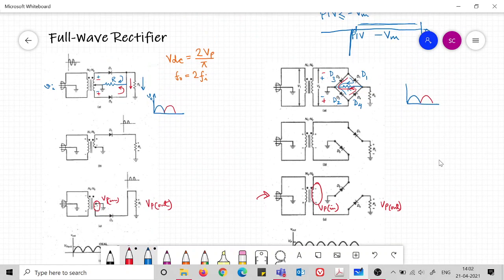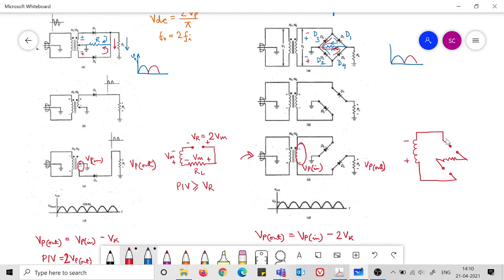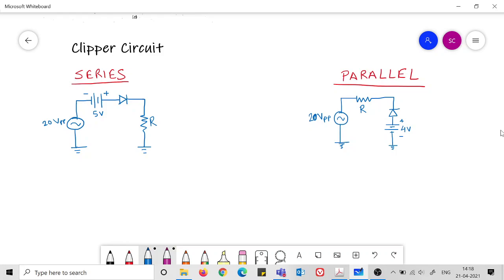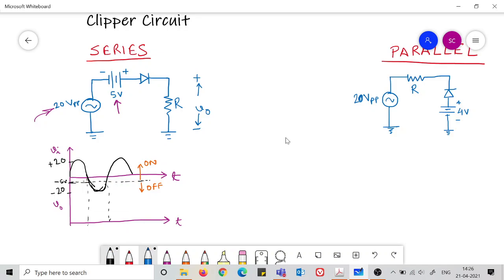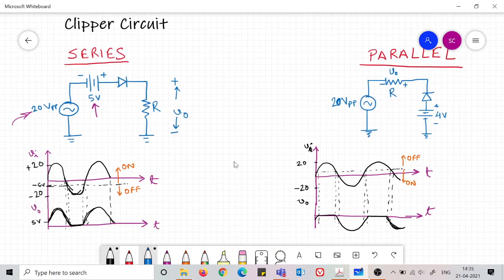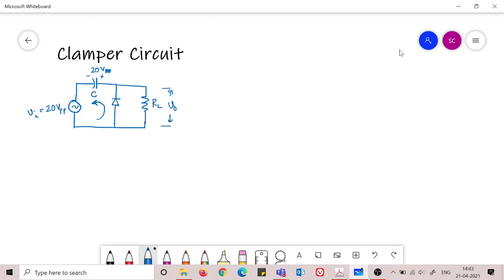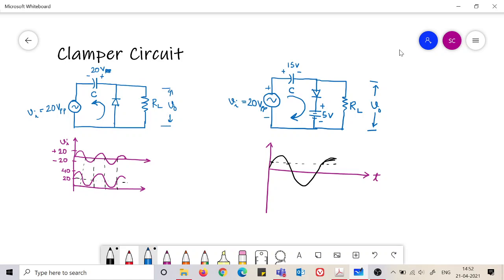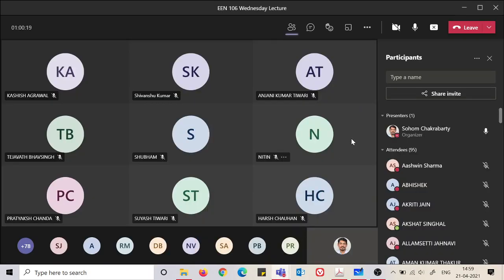2021 04 21 EEN106 - Diode Clippers and Clampers - Lecture 6